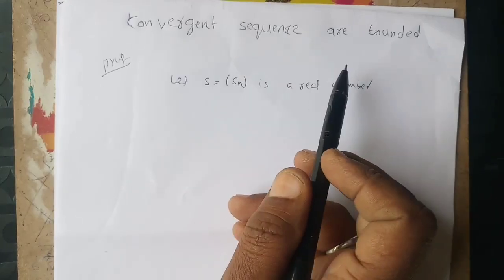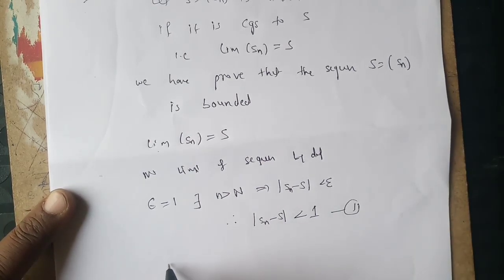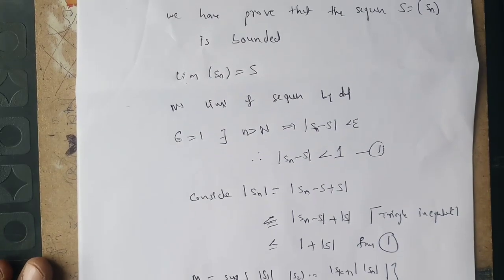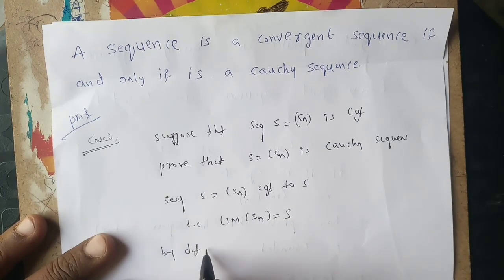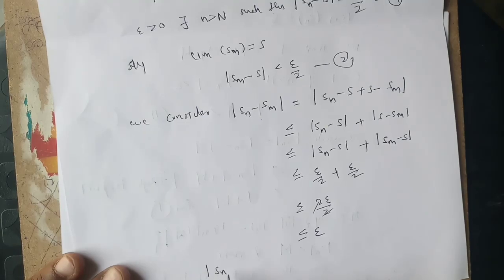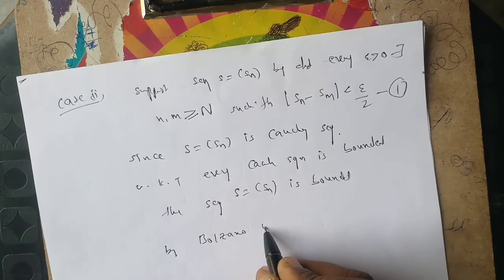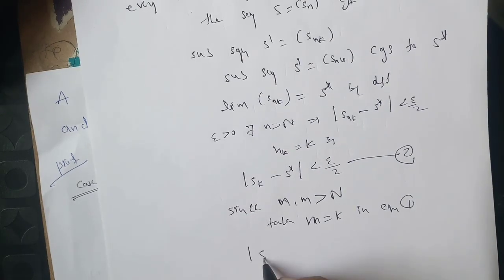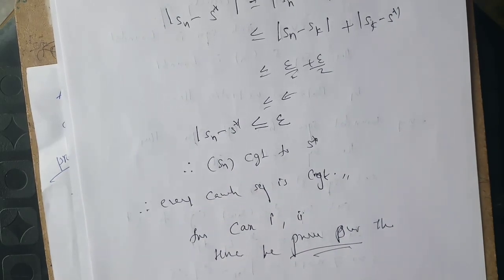real analysis | sequence imp theorems| cauchy theorem| bounded theorem |theorems with proof|svr tric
Sequence imp theorems| cauchy theorem |real analysis theorems|proof of theorem sequence |explain real analysis sequence theorems |bounded theorem|svr achievers